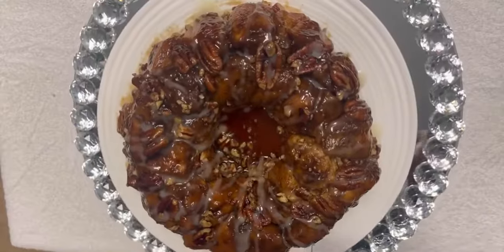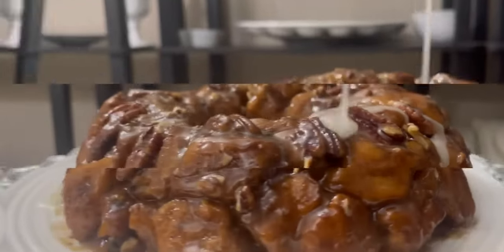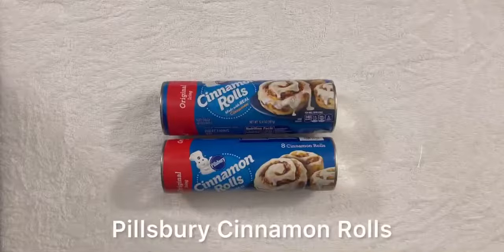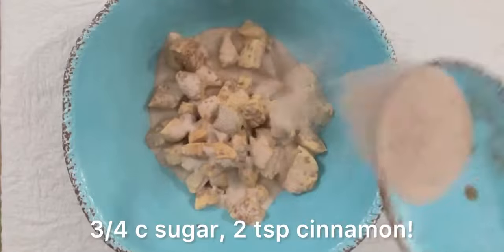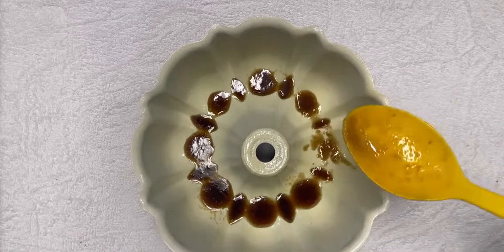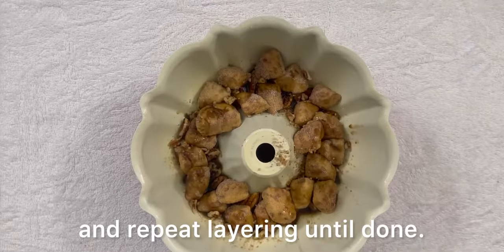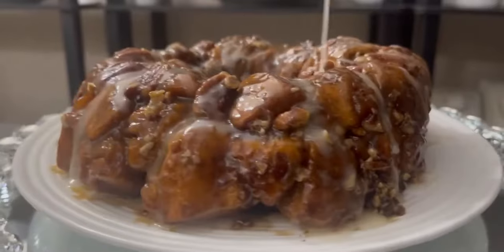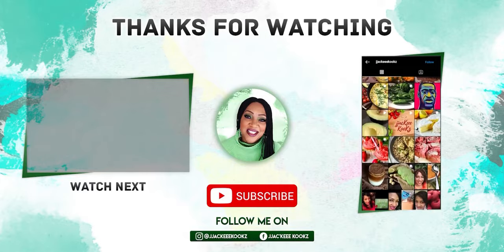Hi, Pecan Caramel Monkey Bread